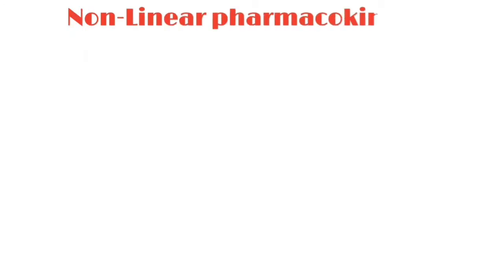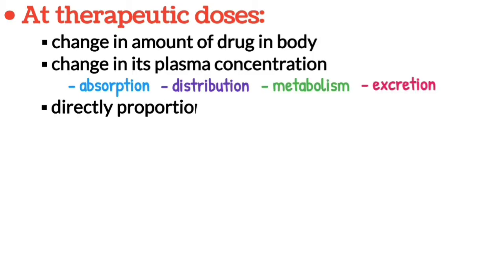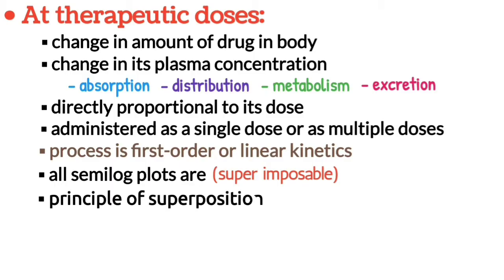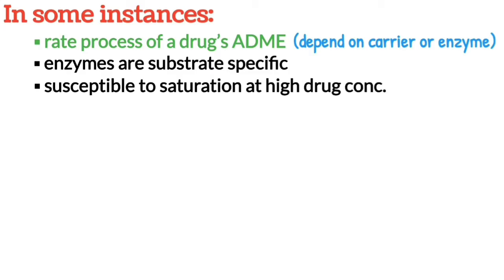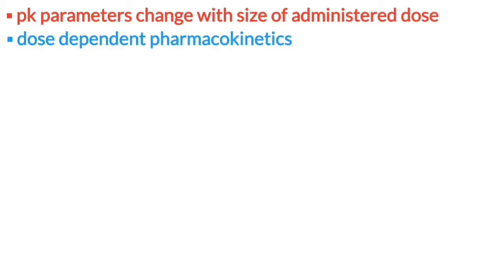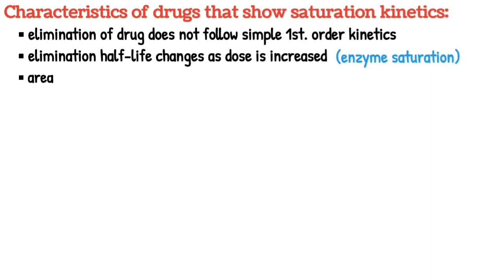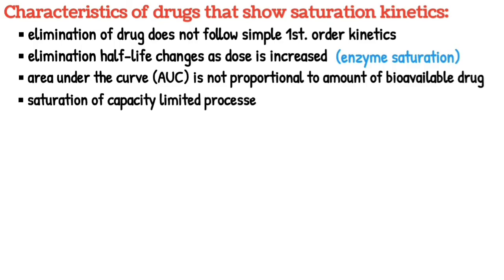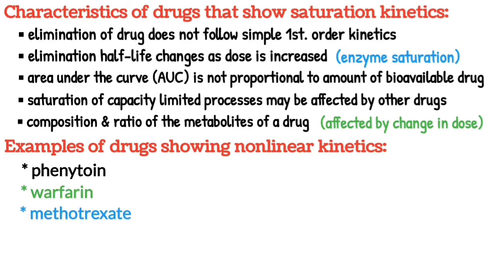Non linear pharmacokinetics, zero order kinetics, dose-dependent kinetics, biopharmaceutic made easy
▪ Non-Linear pharmacokinetics is also known as dose-dependent pharmacokinetics. The rate process of a drug’s ADME are dependent upon carrier or enzymes. These enzymes are substrate specific, have definite capacities, and susceptible to saturation at high drug concentration. In such cases, an essentially first-order kinetics transform into a mixture of first-order and zero-order rate processes and the pharmacokinetic parameters change with the size of the administered dose.
▪ The pharmacokinetics of such drugs are said to be dose-dependent. Other terms synonymous with it are mixed-order, nonlinear and capacity-limited kinetics. Drugs exhibiting such a kinetic profile show of variability in their pharmacologic response.
▪ Examples of some drugs Showing Nonlinear Kinetics include:
Phenytoin, Warfarin, Methotrexate, Carbamazepine and Acetaminophen.

Chapters:
0:00 - Non-linear pharmacokinetics (Dose-dependent kinetics)
0:36 - Linear Pharmacokinetics (First order kinetics)
0:52 - Zero order kinetics (non-linear pharmacokinetics)
1:48 - Drugs show non-linear pharmacokinetics (zero order kinetics)
2:40 - Examples of drugs follow non-linear pharmacokinetics